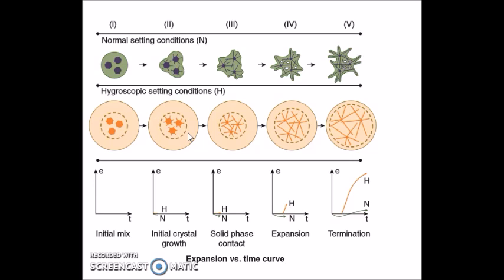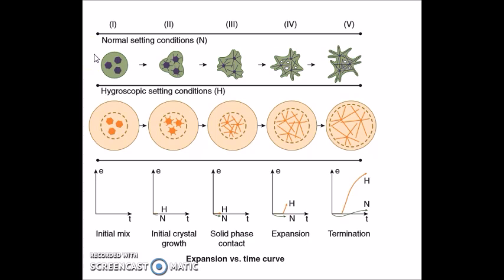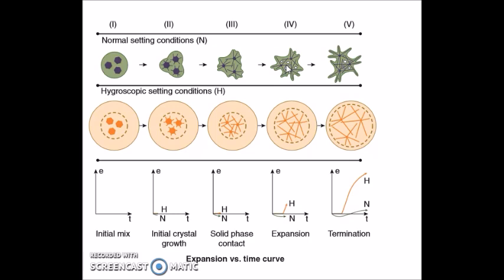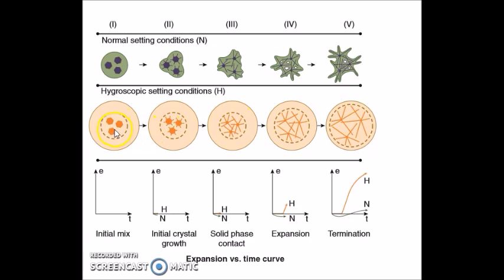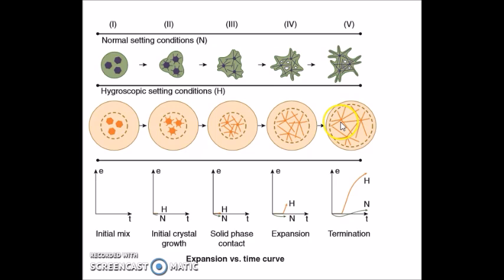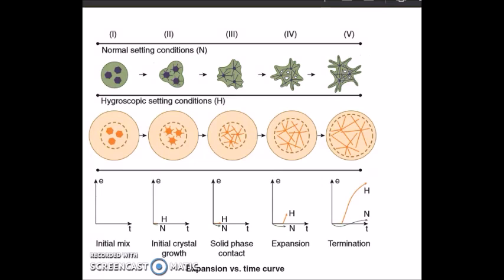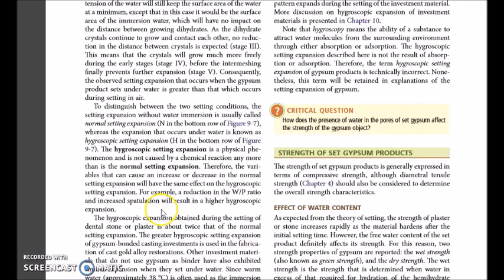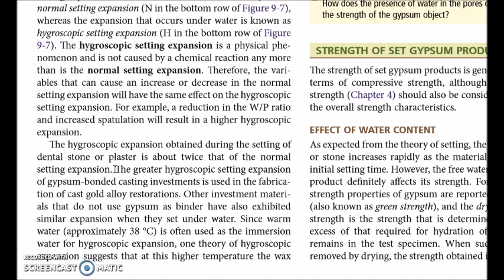Hygroscopic Setting Expansion EXPLAINED | Dental Materials | Lecture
Assalam-O-Alaikum!

A brief overview about Hygroscopic setting expansion
Reference Book: Philips Science of DM (12th Ed) AND Restorative DM by Craig (11th Ed)

Team:
Everything About Dentistry